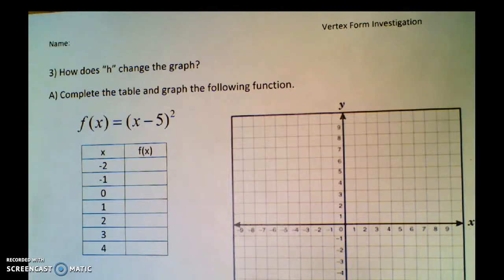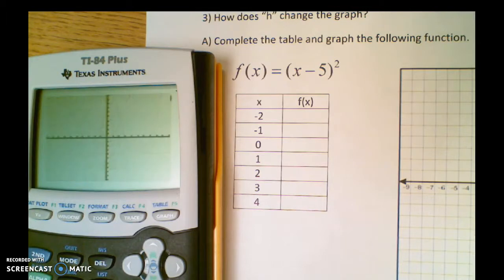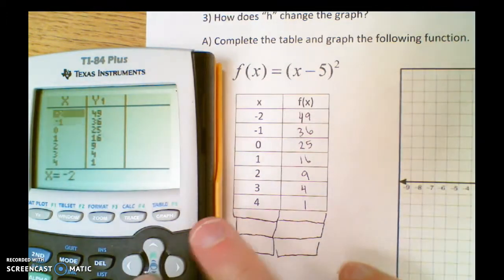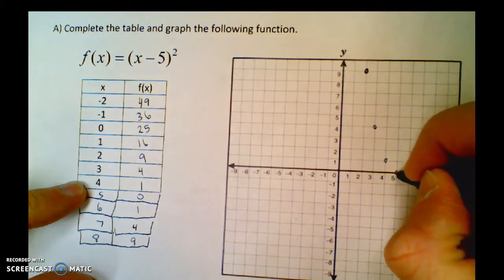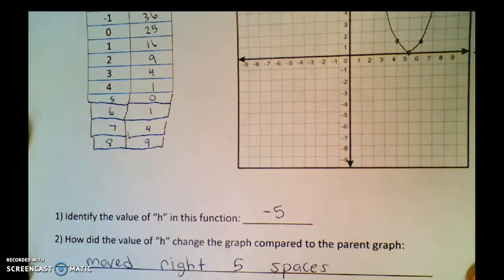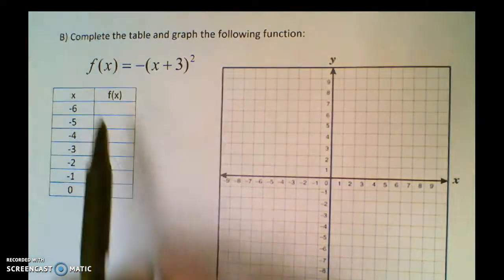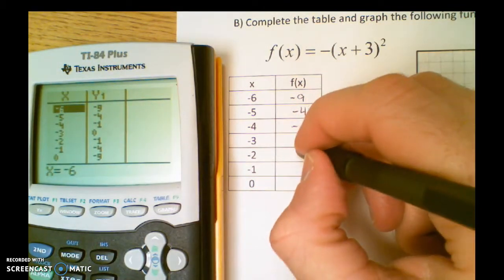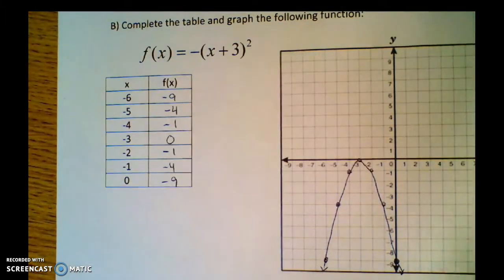Vertex Form Part III